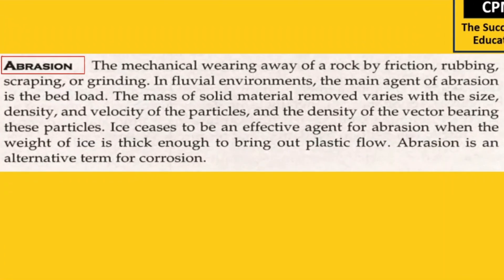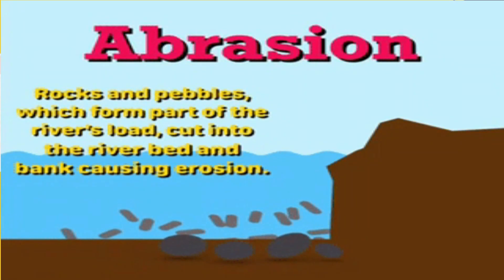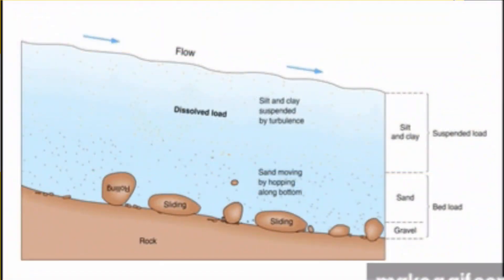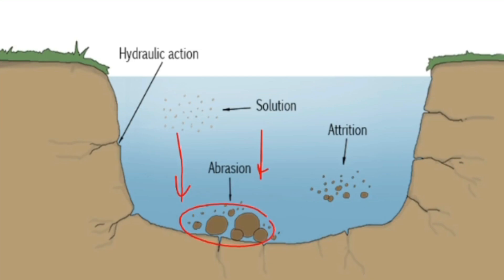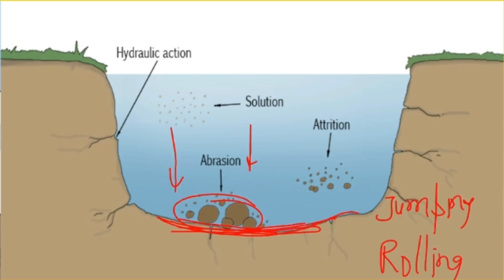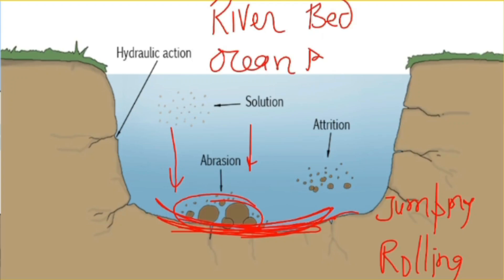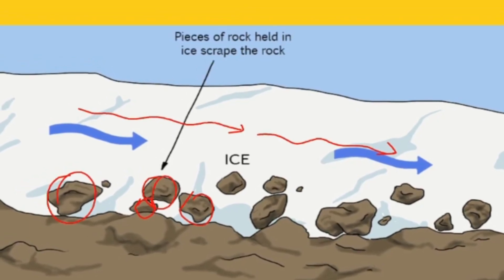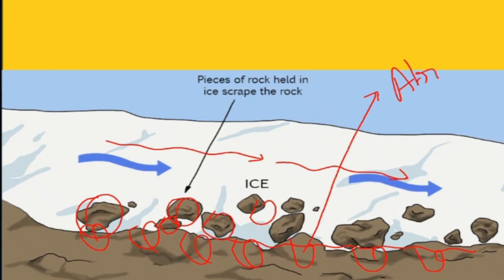The Ultimate Guide to Abrasion or Corrassion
what is erosion?

Answer Key
GS Paper 1 Answer Key
2024 UPSC Prelims
UPSC 2024
UPSC PDF
UPSC Prelims GS Paper 1 Answer Key